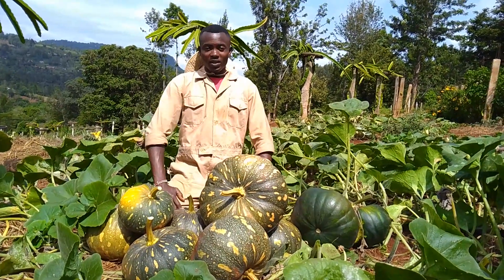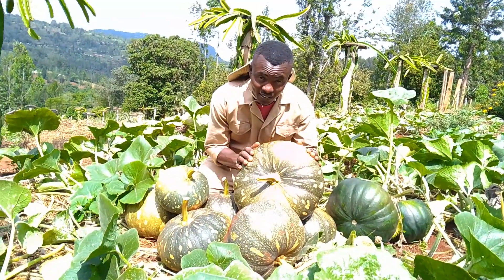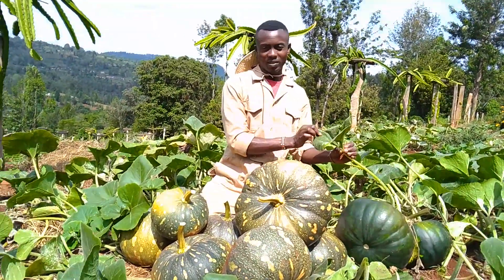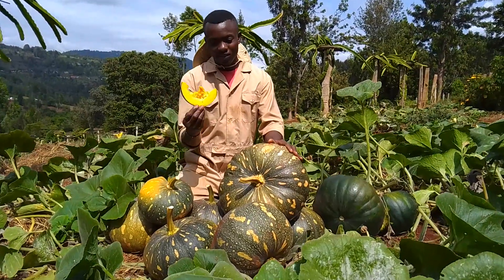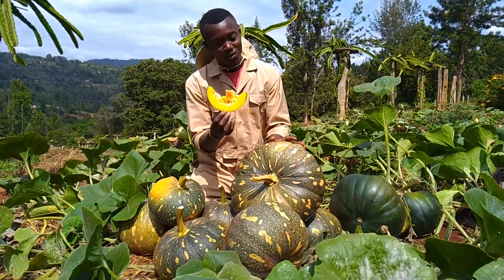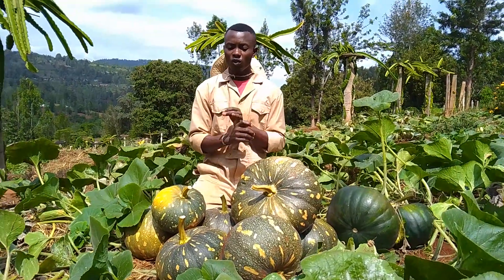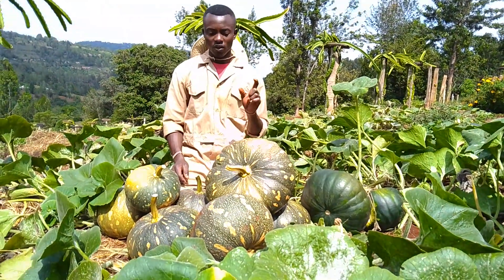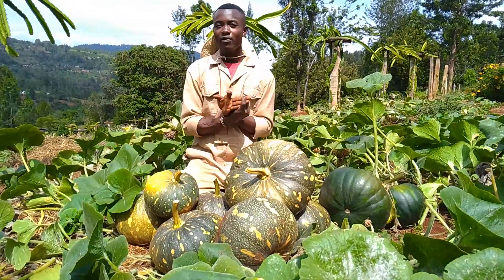Pumpkin the green Gold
Value addition ideas in relation to Pumpkin as a crop